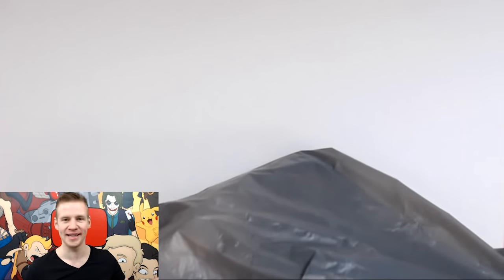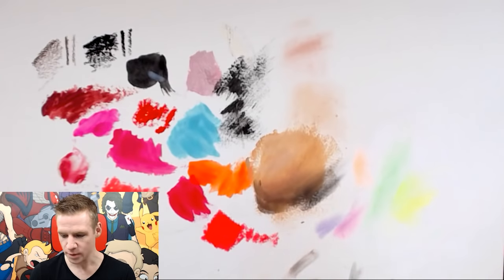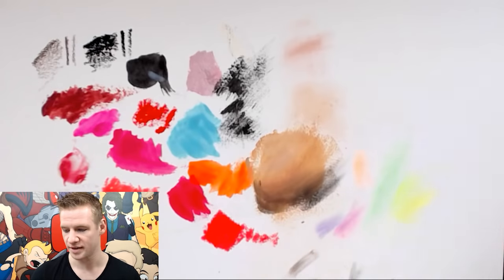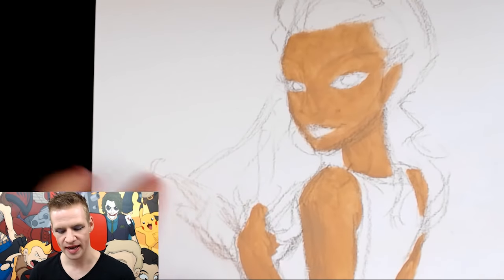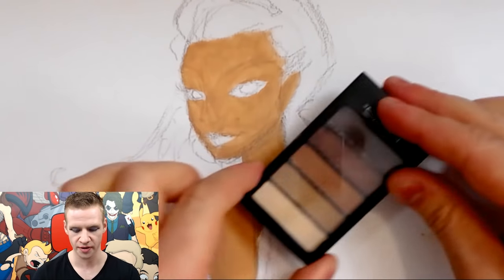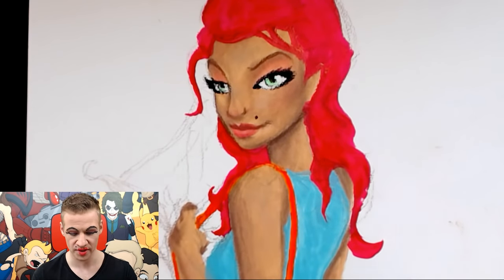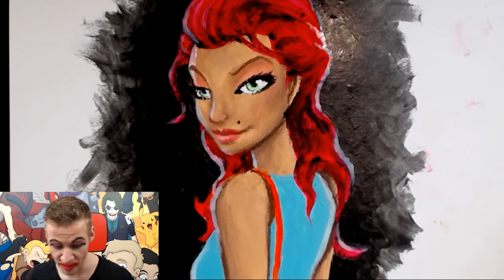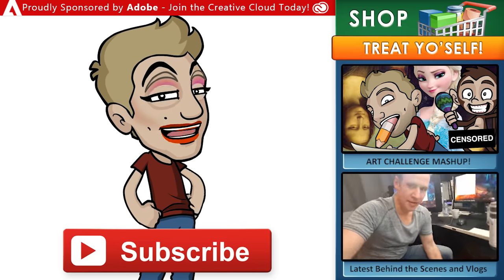ART CHALLENGE: DRAWING with MAKEUP!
JAZZA'S OFFICIAL SOCIALS! - Follow/Sub ↴